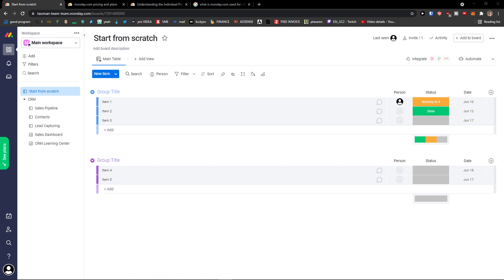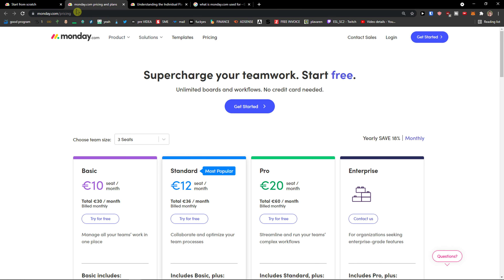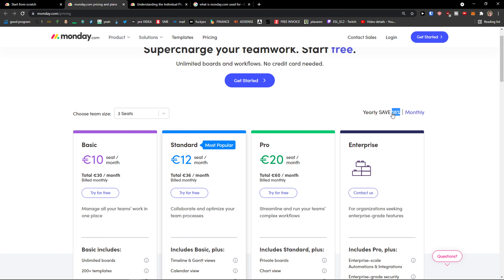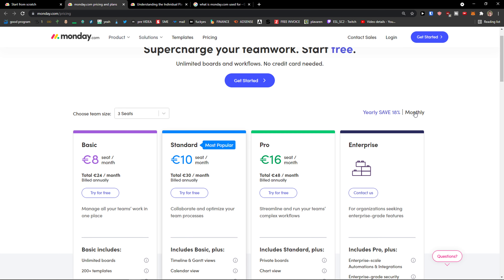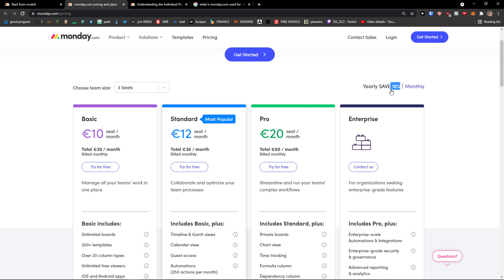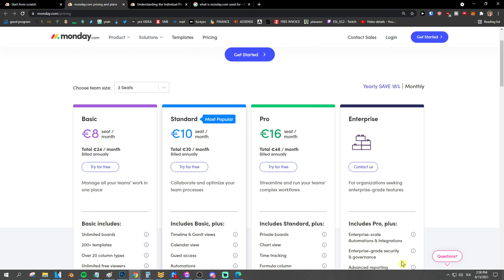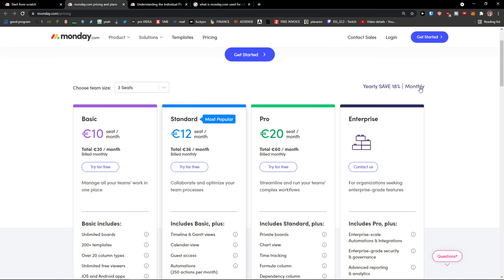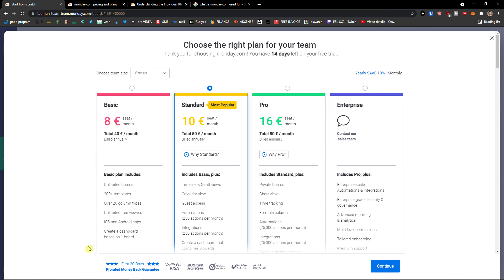Can I Pay Monthly For Monday.com?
In this video you will find out Can I Pay Monthly For Monday com

GET AMAZING FREE Tools For Your Youtube Channel To Get More Views:
Tubebuddy (For GROWTH on Youtube):